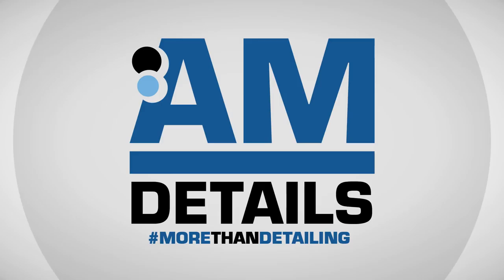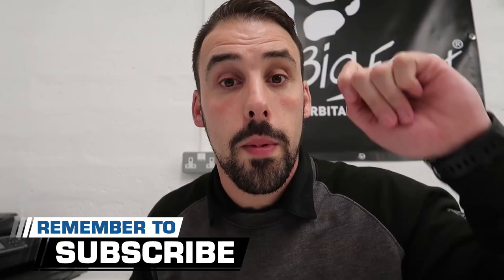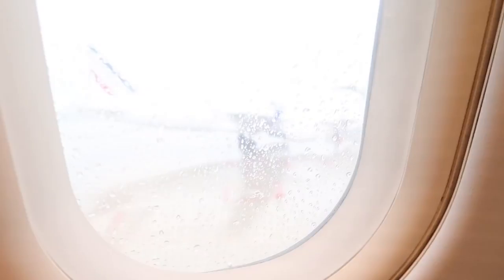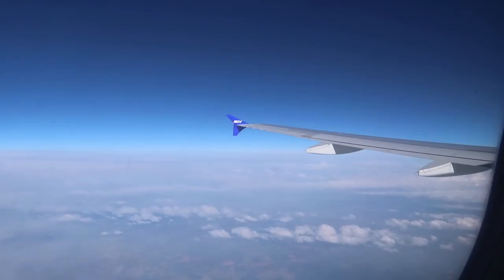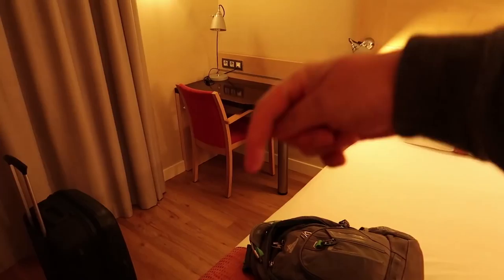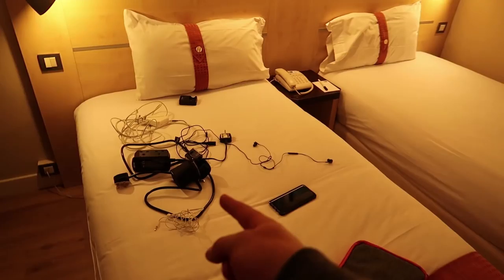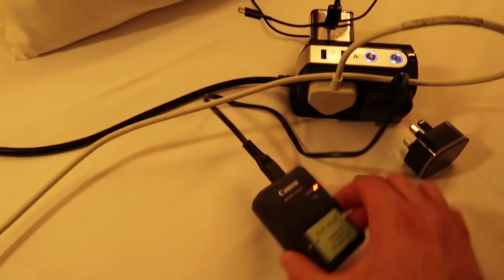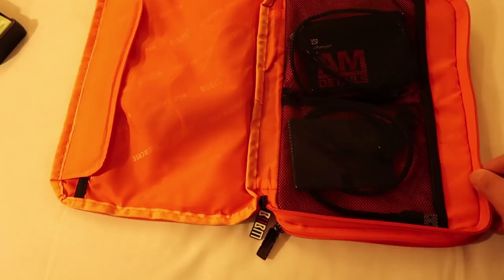Traveling to Barcelona World Rallycross - AMDetails PSRX Adventures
In this video, I start my journey from Elgin, Moray to Barcelona, Spain for the FIA World RallyCross to support PSRX.

As part of the AMDetails and PSRX Partnership Alan wanted to head out and support the team for the first round of the FIA World RallyCross event at Catalunya Barcelona.

Alan Medcraf - AMDetails "I Genuinely couldn't believe I was about to head out and see the PSRX Rig in action. See how the team operates and support Petter Solberg and Johan Kristoffersson. In this video, you can see how crazy nervous I am about heading out there. What will the VW Motorsport team be like? Will I be in the way of the team? How will I get to the track!"

"So join me on the next few days as we find out."

If you want help with YouTube videos to check this tool out. It's FREE!

I would love if you checked out our most recent upload

💙 Thank you guys for being a part of The AMDetails Community! - Alan

Elgin, Moray
IV30